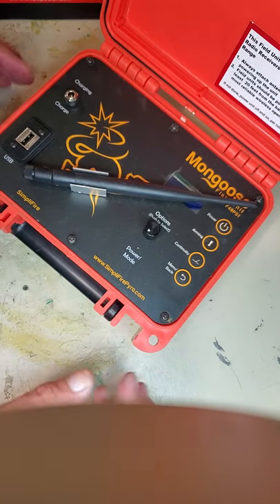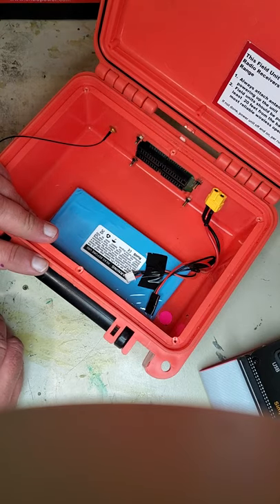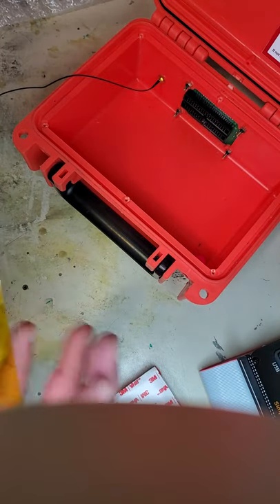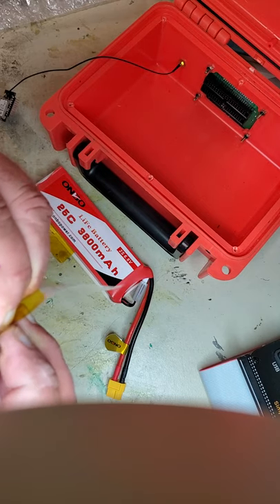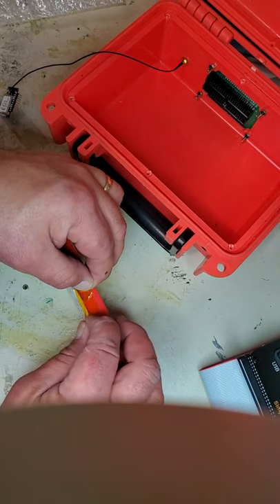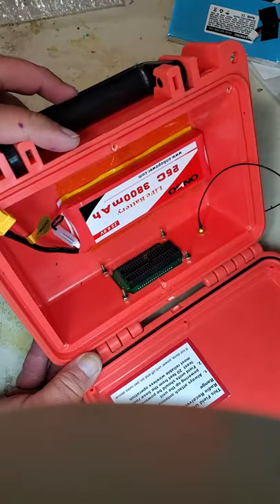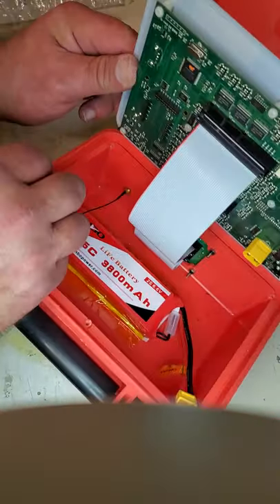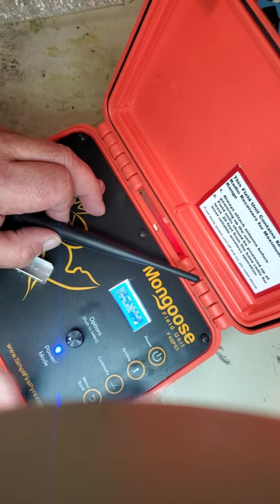Replacing the Mongoose Field Unit, DMX, and Repeater Batteries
This video takes you through replacing the Lithium Iron Phosphate (LiFe or LiFePO4) battery in the Mongoose field unit with a SimpliFire replacement kit. Use only kits supplied by SimpliFire LLC for Mongoose. Field units are *NOT* compatible with other battery chemistries such a LiPo.